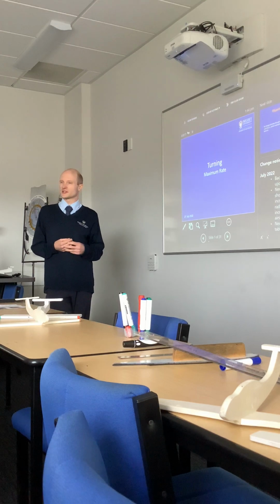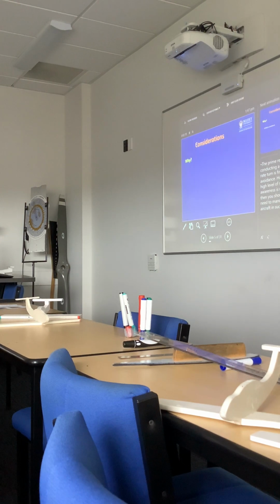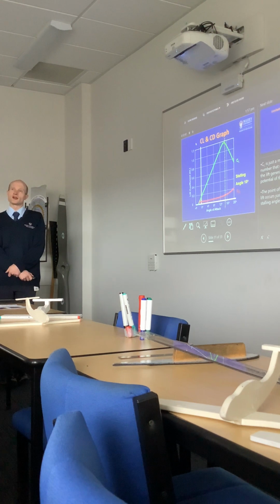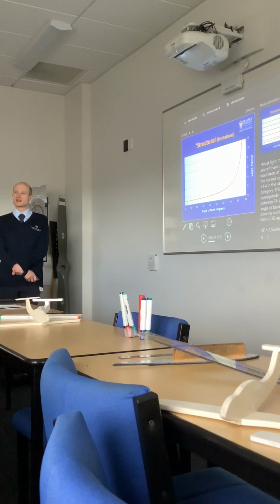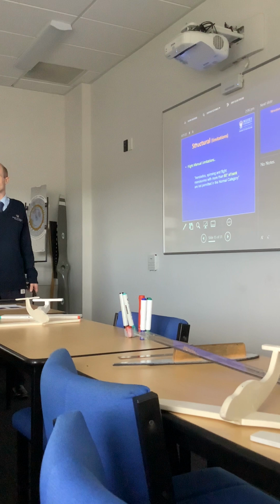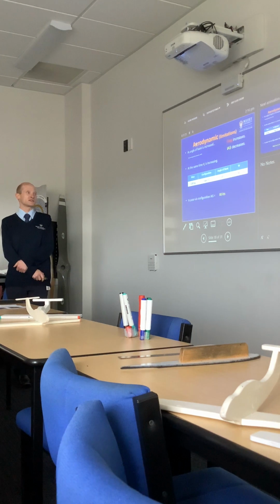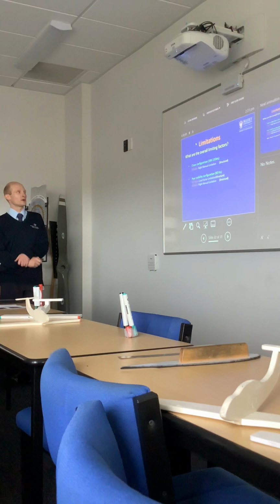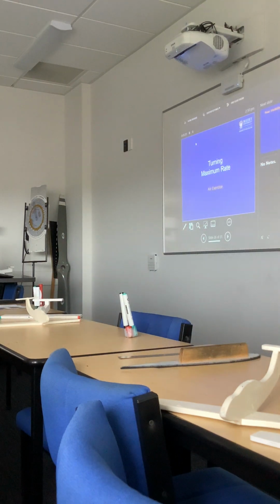Turning Maximum Rate